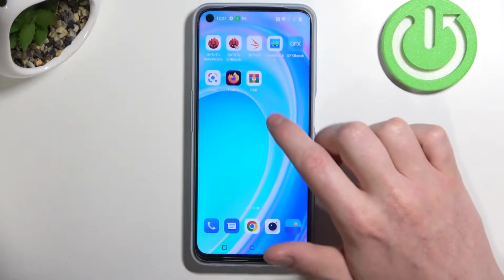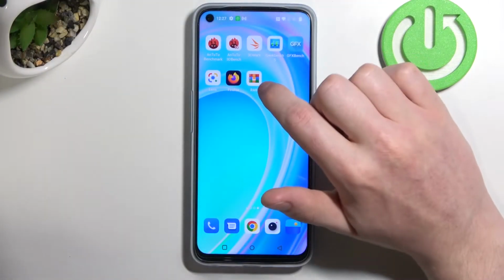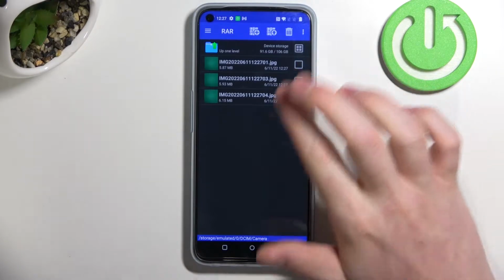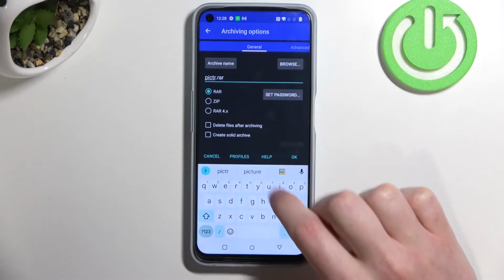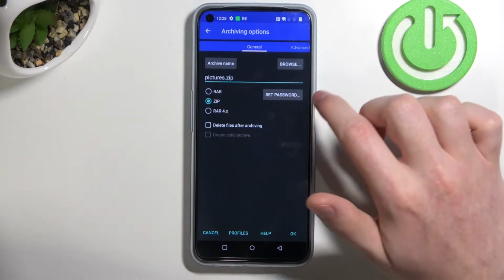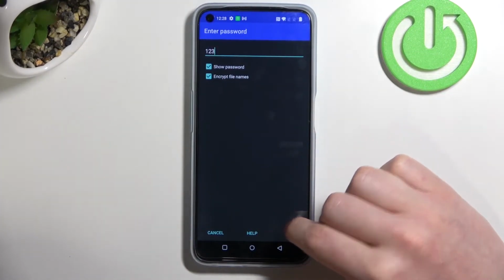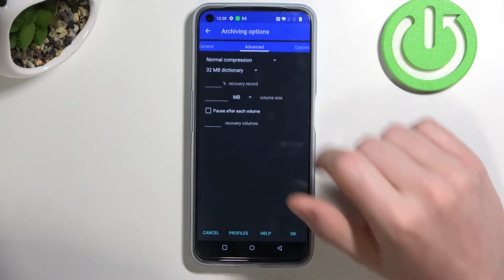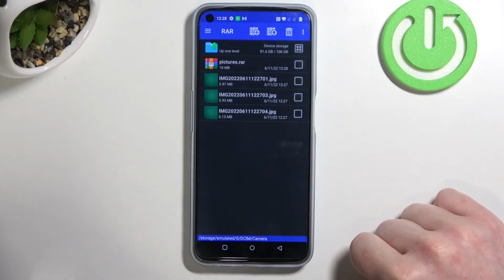OnePlus Nord CE 2 Lite - How To Pack Files In Rar & Zip Archives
If you want to archive into rar or zip files on OnePlus Nord CE 2 Lite , this video might be essential. Simply follow our step-by-step video tutorial and learn how to use rar app to create RAR and ZIP Archives on OnePlus Nord CE 2 Lite .

How to pack files on OnePlus Nord CE 2 ?
Can i pack files in rar archive OnePlus Nord CE 2 ?
Creating Archives on OnePlus Nord CE 2 ?
How to archive files on OnePlus Nord CE 2 ?